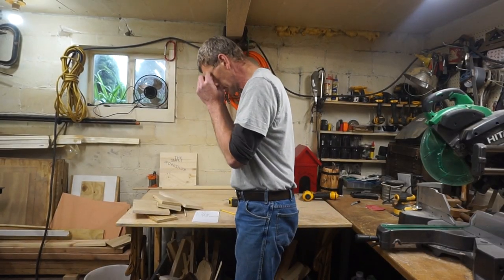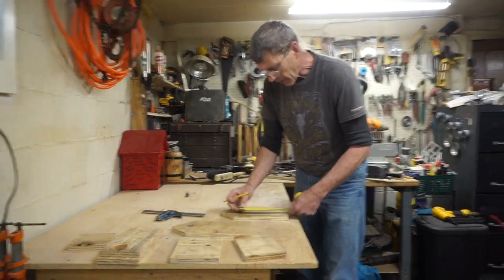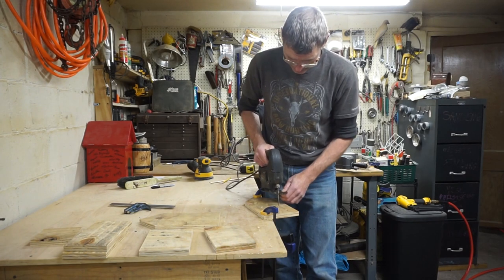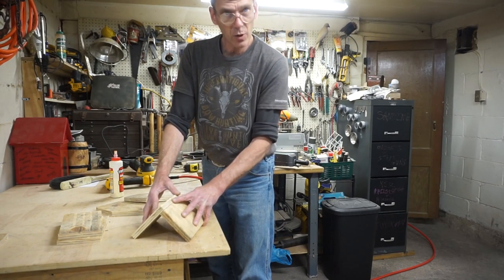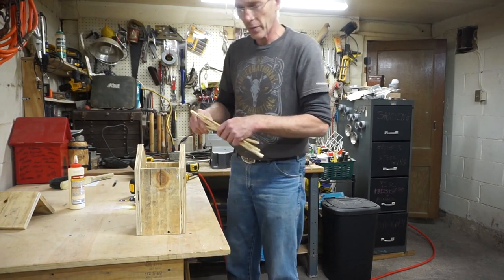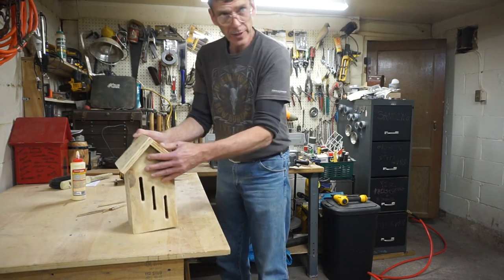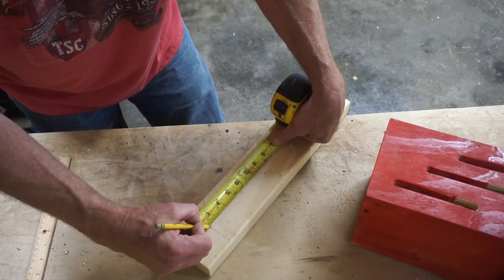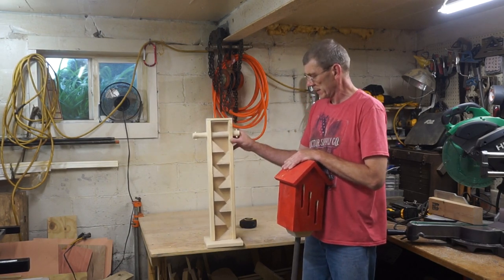DIY Butterfly House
Let me know if you want me to make something, who knows it might be what we make next.